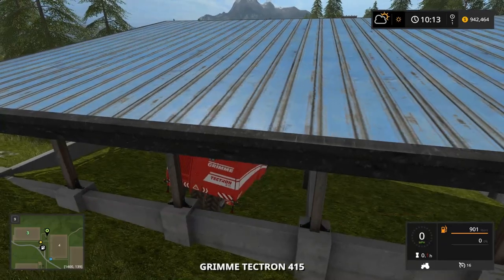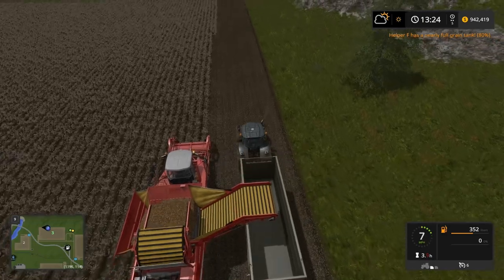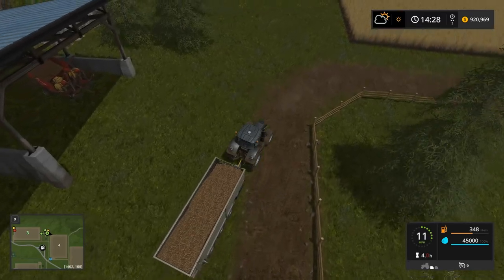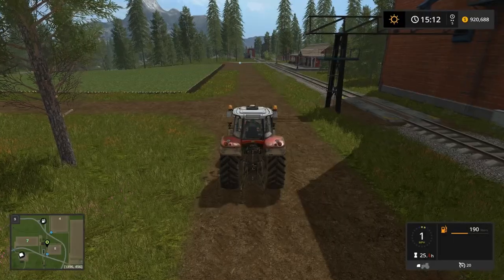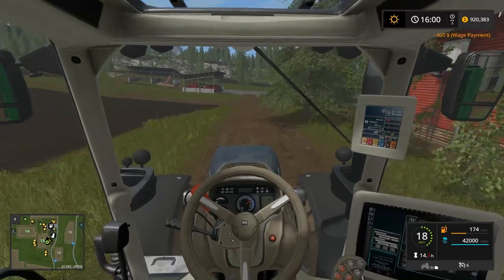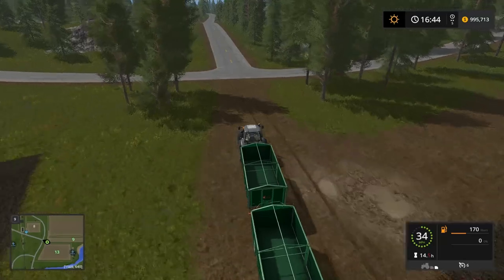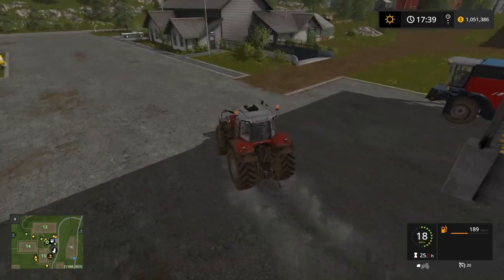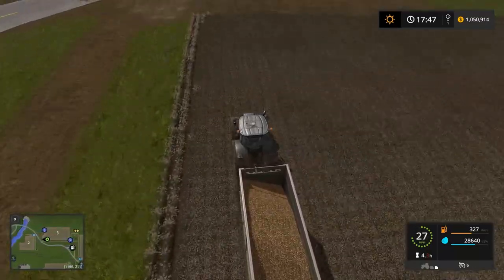Farming Simulator 17 Goldcrest Valley Ep 78 - Who Wants Some Spuds?